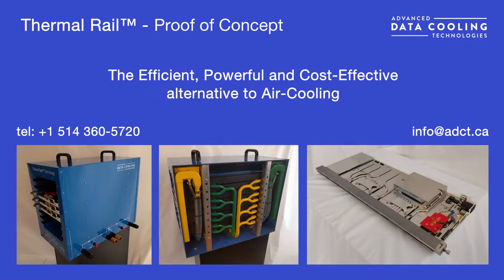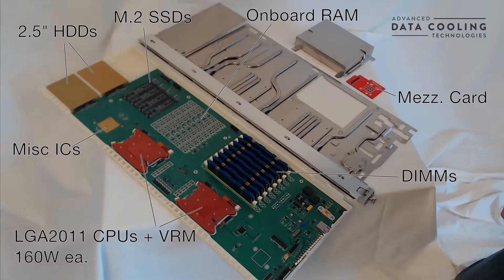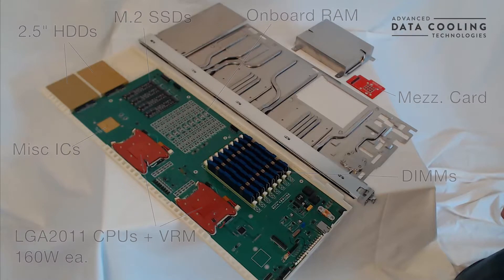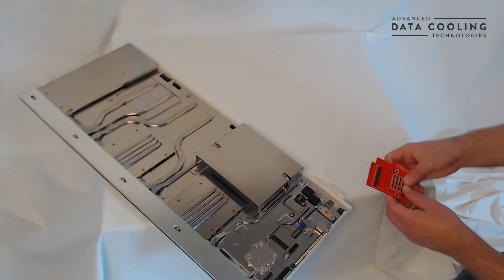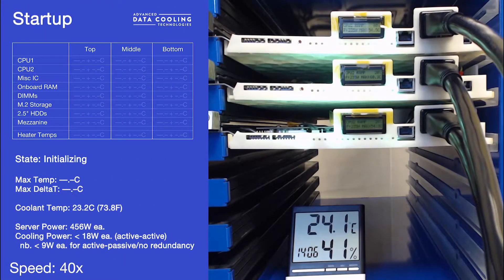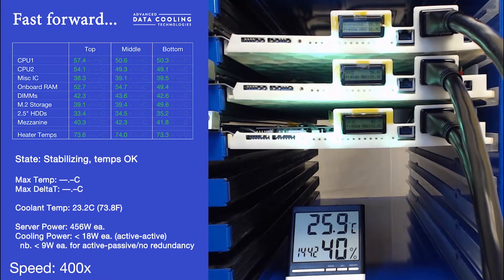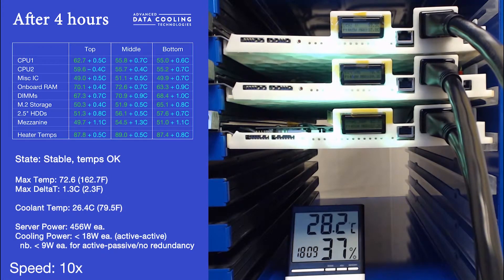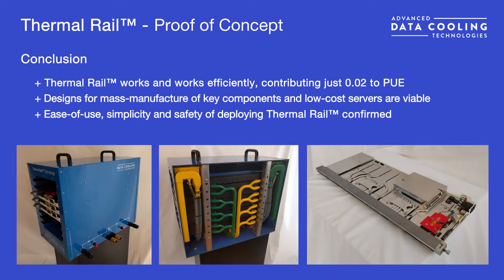Thermal Rail™ - Proof of Concept Overview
A first look at Thermal Rail™ in operation. Thermal Rail™ is a powerful next generation cooling technology for the data center, combining world-class energy and cost efficiency with the same ease of use and simplicity as air-cooling.